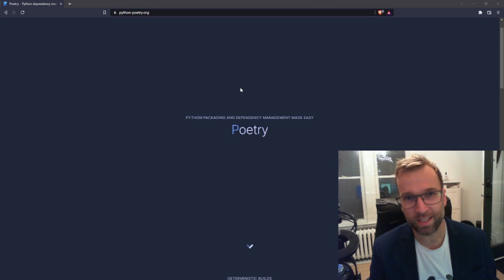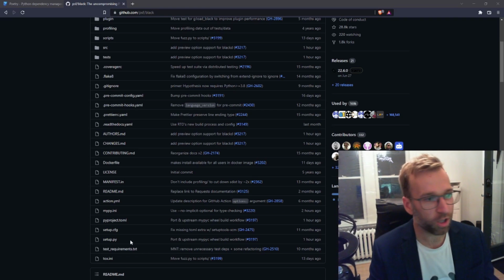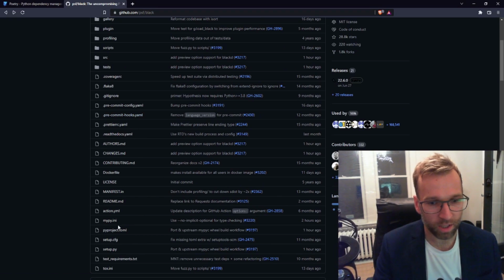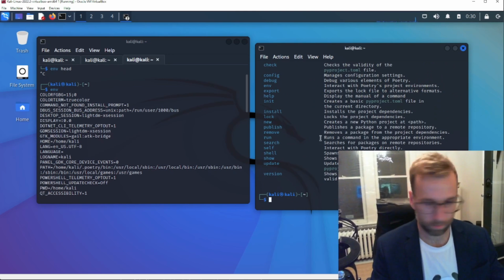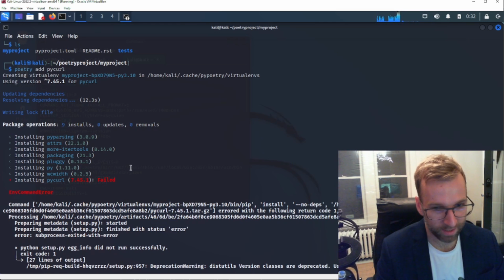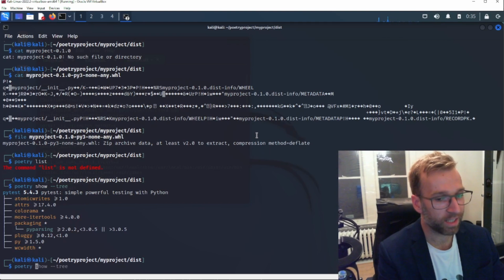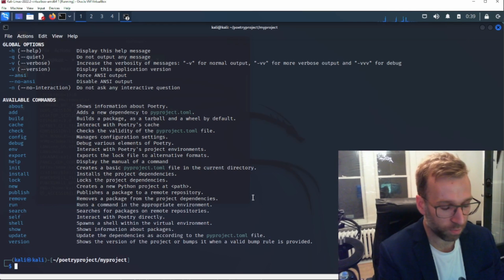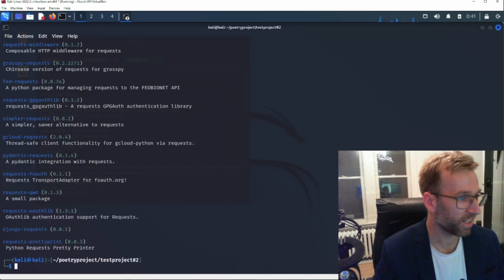Python Poetry for a Noob - Getting started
🍉 ⋆ 🍫  🎀  𝕊𝕦𝕞𝕞𝕒𝕣𝕪  🎀  🍫 ⋆ 🍉
Managing packages and dependencies in Python can be overwhelming and resource intensive. Poetry will help with starting new projects, maintaining existing ones and provide centralized dependency management. Like most Python projects, it relies on external packages. The maintenance work falls on the developer to make sure each version of each package is updated and working after each update. By leveraging Poetry, a dependency manager, we can specify, install and resolve external packages in one source location known as out project file. This way we can ensure we always have the right dependencies,lol  versions and configurations, and dependencies of dependencies, with the added value of central management.

🍉 ⋆ 🍫  🎀  𝔽𝕚𝕝𝕖𝕤 𝕒𝕟𝕕 𝕄𝕠𝕣𝕖 𝔽𝕚𝕝𝕖𝕤  🎀  🍫 ⋆ 🍉
Typically with a python project we have to track setup.py, requirements.txt, setup.cfg, MANIFEST.in and a pipfile.  Let's take a look at them below.

setup.py - Is a python file that indicates the modules/packages you are about to install. Simply calling "pip install setup.py" and our modules will be installed.

requirements.txt - is a file that lists all dependencies for a specific Python project. It can also specify specific versions.

setup.cfg - Contains options for the setup.py

MANIFEST.in  - Specifies metadata for accompanying files

Pipfile - Dedicated file for project dependencies

🍉 ⋆ 🍫  🎀  𝕎𝕙𝕒𝕥 𝕡𝕠𝕖𝕥𝕣𝕪 𝕕𝕠𝕖𝕤 𝕗𝕠𝕣 𝕞𝕖?  🎀  🍫 ⋆ 🍉
After implementing Poetry, you will have 2 new files.

pyproject.toml - List the details of packages added to the poetry tree
poetry.lock - Basic overview packages in the poetry tree

🍉 ⋆ 🍫  🎀  ℂ𝕣𝕖𝕒𝕥𝕚𝕟𝕘 𝕒 𝕟𝕖𝕨 𝕡𝕠𝕖𝕥𝕣𝕪 𝕡𝕒𝕔𝕜𝕒𝕘𝕖   🎀  🍫 ⋆ 🍉
Creating our first poetry package is very simple.
   $poetry new dolphin-poetry-project

A folder will be created "rp-poetry". Poetry will normalize packages for you automatically.  The Poetry file structure is formatted as below.

dolphin-poetry-project
├── dolphin-poetry-project
│      └── __init__.py
├── tests/
│      ├── __init__.py
│      └── test_dolphin-poetry-project.py
├── README.md
└── pyproject.toml

A toml and a lock file will be created to track all our packages, dependencies and version. See examples below.

🍉 ⋆ 🍫  🎀pyproject.toml - This file will display our packages
[tool.poetry]
name = "dolphin-poetry-project"
version = "0.1.5"
description = "Dolphin test project"

[tool.poetry.dependencies]
python = "^3.7"

[tool.poetry.dev-dependencies]
pytest = "^4.6"
invoke = "^1.8"
pycrypto = "^4.3"
strings = "^4.1"

[tool.strings]
remove-empty-directories = true

[build-system]
requires = ["poetry=0.12"]
build-backend = "poetry.masonry.api"

[tool.poetry.scripts]
run = "wsgi:main"

🍉 ⋆ 🍫  🎀poetry-project/poetry.lock
[[package]]name = "pytest"
version = "0.17.2"
description = "Python graph [network] package"
category = "dev"
optional = false
python-versions = "*"[[package]]
name = "attrs"
version = "20.3.0"
description = ""
category = "dev"
optional = false
python-versions = "=2.7, !

[package.dependencies]
pytesting = "=1.1.0"

[package.extras]

[[package]]name = "invoke"
version = "0.17.2"
category = "dev"
optional = false
python-versions = "*"[[package]]
name = "attrs"
version = "20.3.0"
description = ""
category = "dev"
optional = false

[package.dependencies]

[package.extras]
🍉 ⋆ 🍫  🎀 The workflow
This can be allot to take in, so lets look at the workflow.
1. Install Poetry
2. Create a Poetry package
3. Add a package
4. Update the packages
5. Track/list the packages
6. Build the package
7. Install the package

🍉 ⋆ 🍫  🎀 Workflow specifics
1. Installing on linux
B. Check version with - poetry --version
C. Set environment variable - export PATH="$HOME/.poetry/bin:${PATH}"

2. Create a Poetry package
poetry new mypoetryproject

3. Adding packages
poetry add "package name"

4. Update the packages
Poetry update

5. Track/list the packages
poetry show --tree

6. Build the packages
Poetry build

7. Publishing Packages
poetry publish

8. Publishing Packages
poetry publish